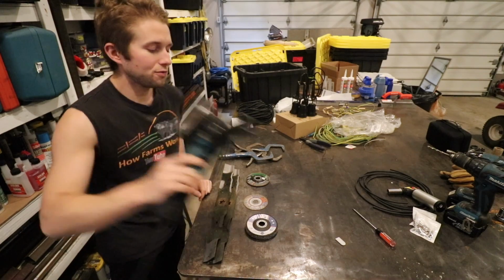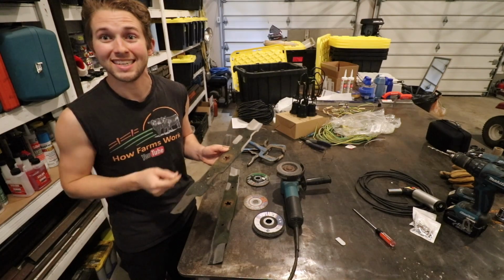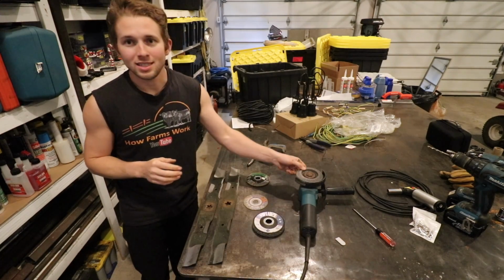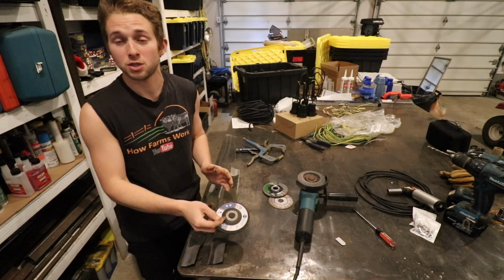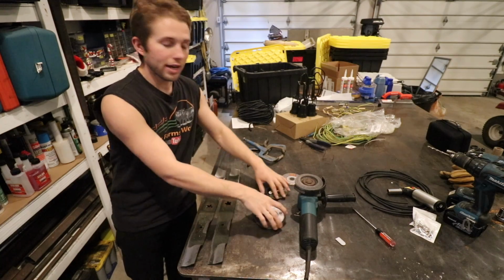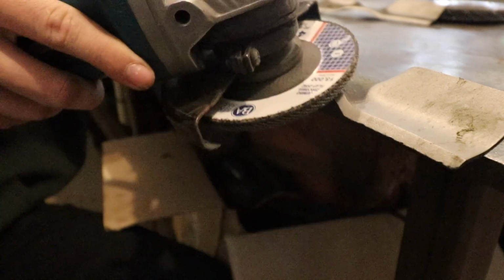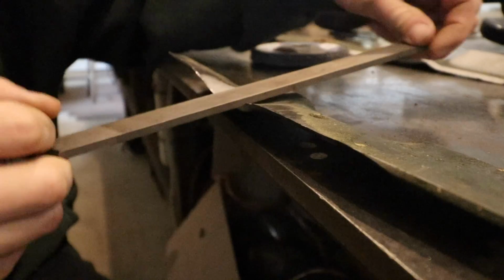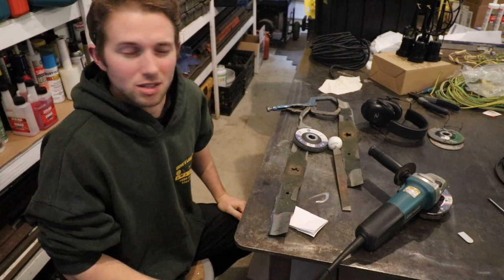How to Sharpen Lawn Mower Blades With a Grinder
Have dull lawnmower blades? In todays video I will teach you how to sharpen dull mower blades with a 4 1/2" angle grinder and a few simple tools.

4 1/2" Flap Disk

Vise Grip Clamps

File

Sharpening Stone

My Main Video Camera